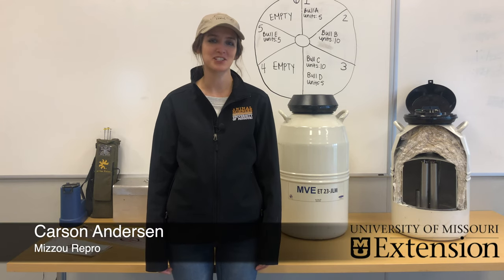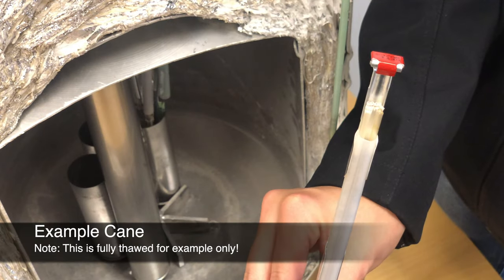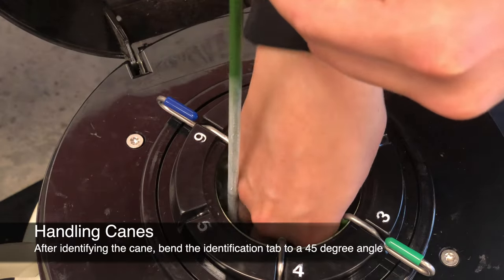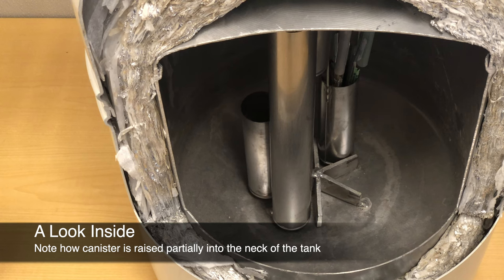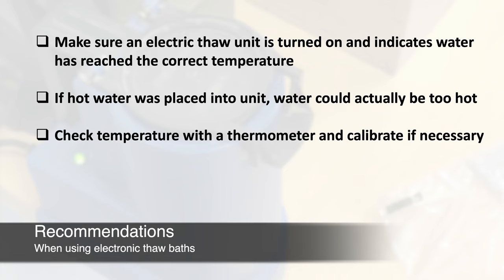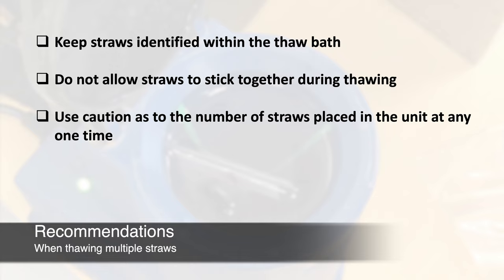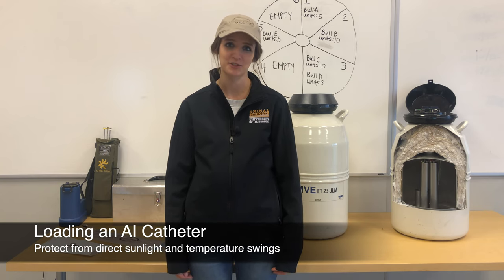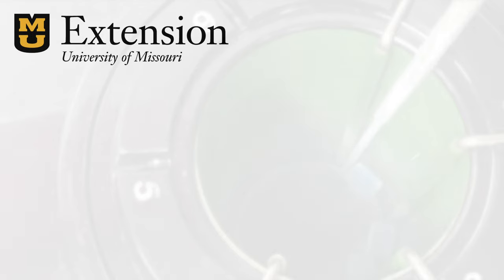Preparing and Handling Catheters for Artificial Insemination of Cattle - Mizzou Repro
Proper straw handling is essential in order to achieve maximum conception rates with artificial insemination in beef cattle. Reduced conception rates can occur if straws are handled improperly before, during or after the thawing process. Carson Andersen gives a fast-paced but thorough overview of everything you need to know about preparing and handling catheters for AI, with a close-up view of the whole process. Check it out!

For more information and step-by-step guide with images, see the University of Missouri Extension publication “Preparation and Handling of Catheters for Artificial Insemination of Cattle,” available